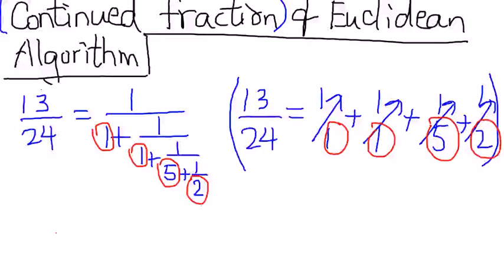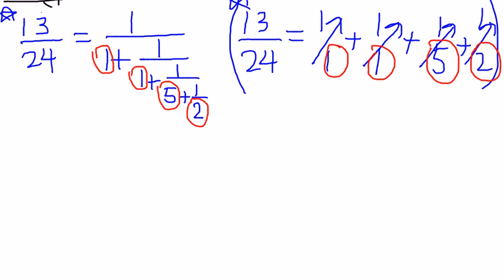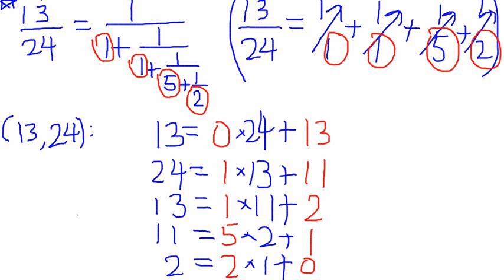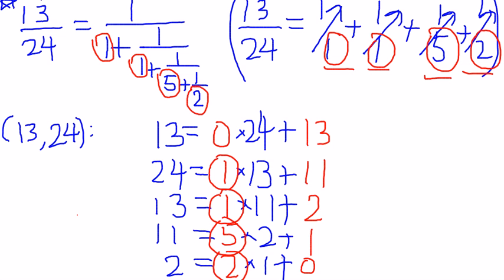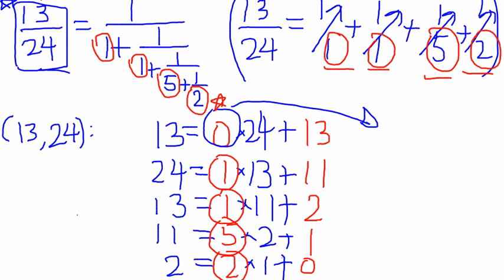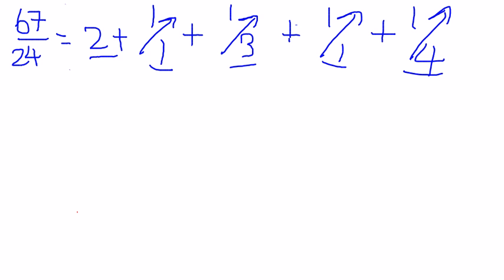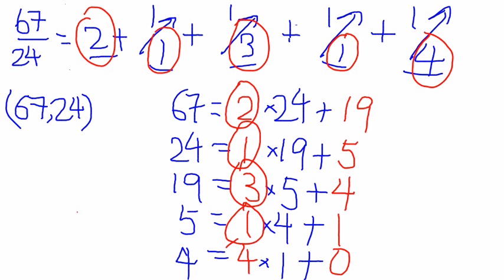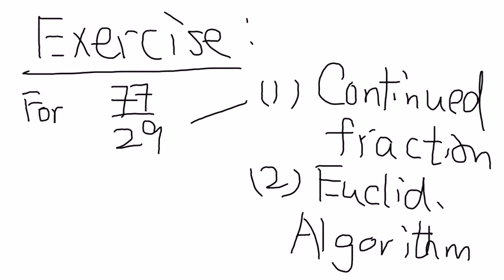Geometry of Numbers - Lecture 2.1.3 : Continued fractions and Euclidean Algorithm, a comparison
We compare the similarities between continued fractions and Euclidean algorithm. It's amazing that the two seemingly unrelated math topics are actually very similar!